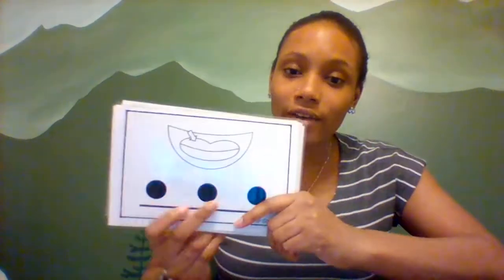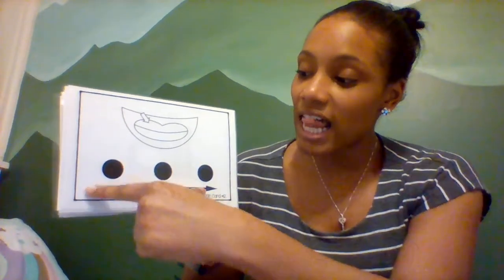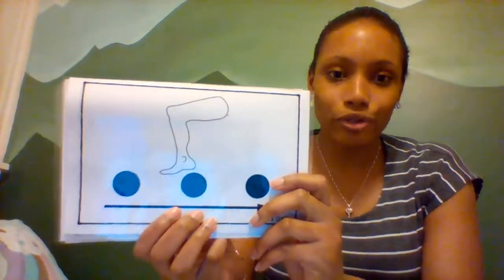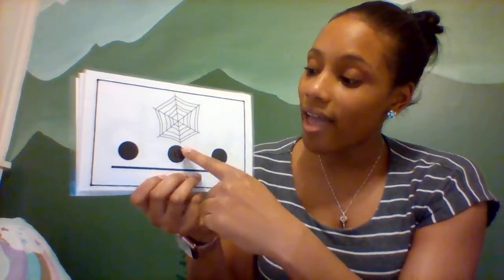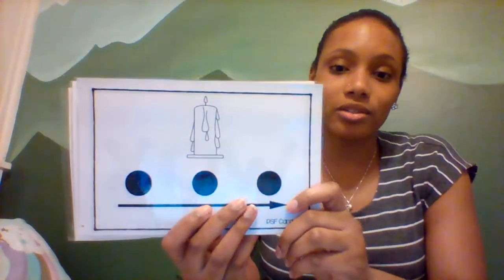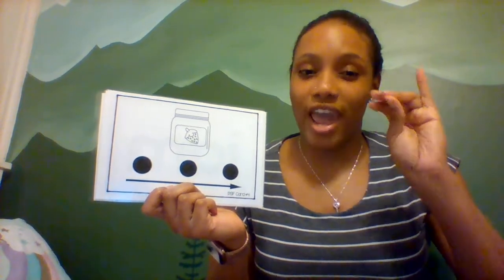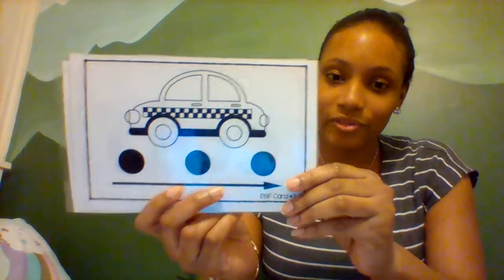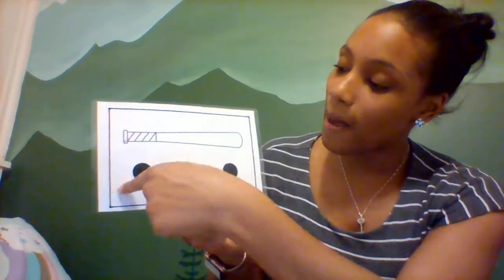Phoneme Segmentation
Practice tapping out the sounds in CVC words.